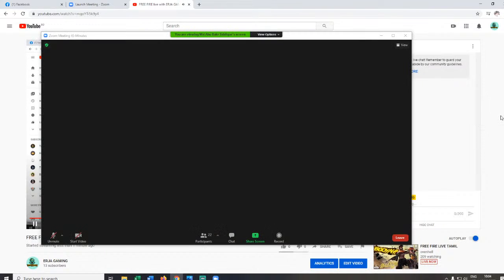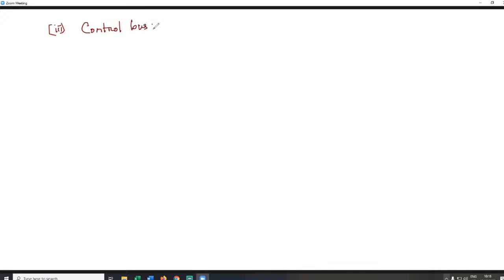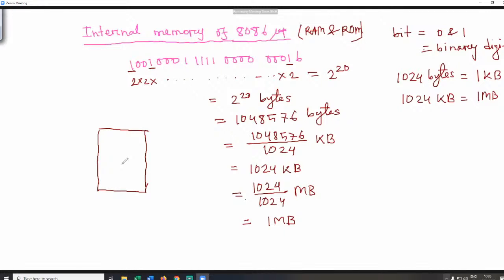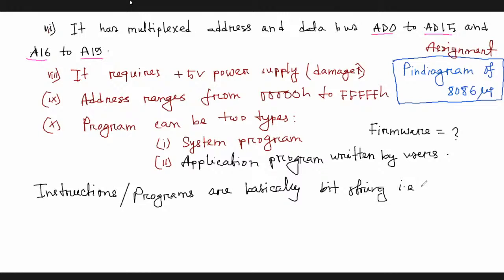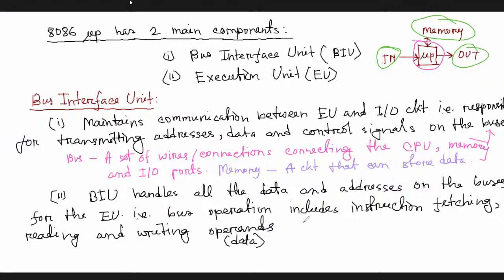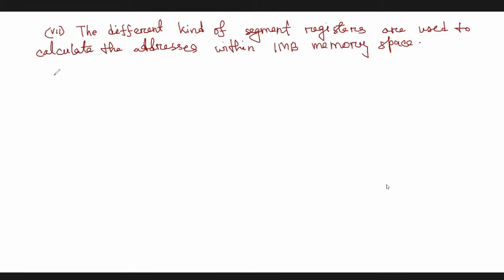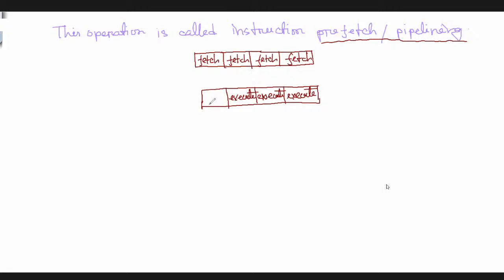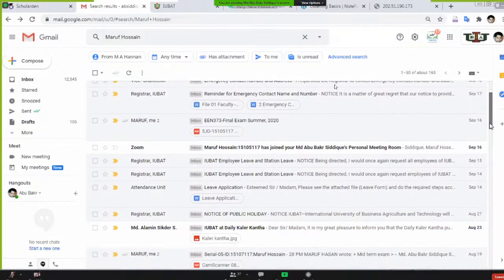FREE FIRE live with ERJA GAMING YT